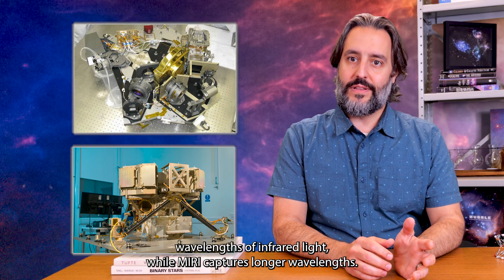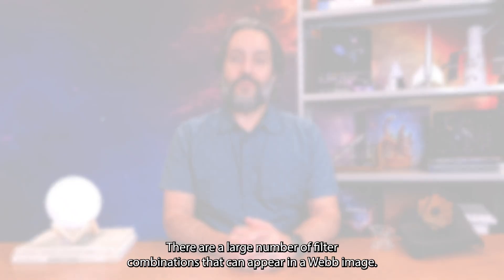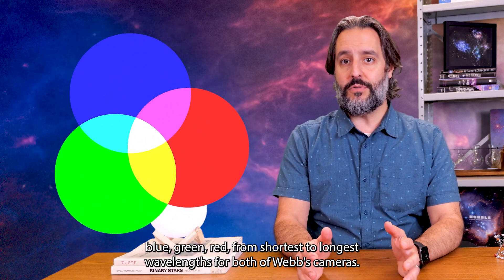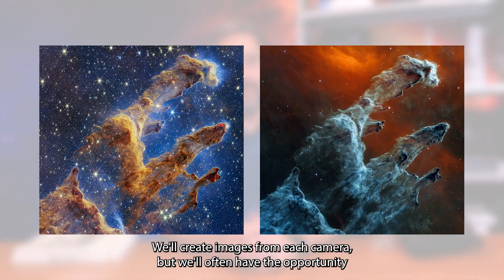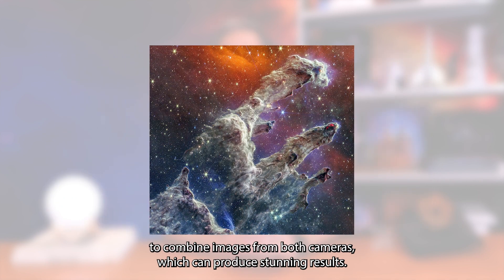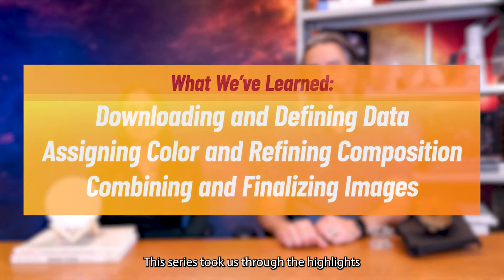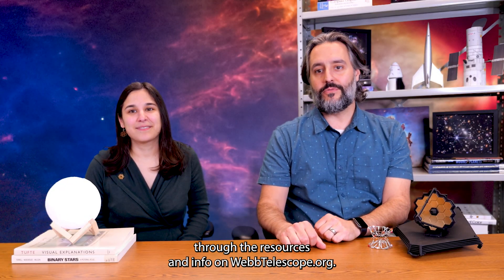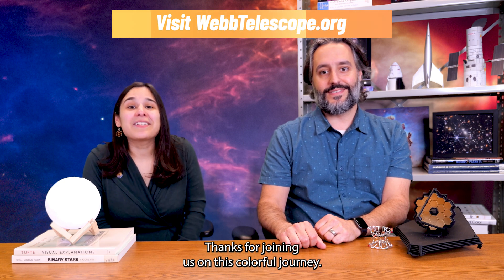Combining and Finalizing: How Webb's Full-Color Images Are Made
Ready to watch how color is assigned to James Webb Space Telescope images? Joe DePasquale and Alyssa Pagan, science visuals developers at the Space Telescope Science Institute, show the steps they follow using the Pillars of Creation as examples.

Credits: NASA, ESA, CSA, Danielle Kirshenblat (STScI)
Video and Writing Team:
Greg Bacon, Jackie Barrientes, Claire Blome, Joseph DePasquale, Quyen Hart, Leah Hustak, Joyce Kang, Danielle Kirshenblat, Kelly Lepo, Alyssa Pagan, Yessi Perez
Special thanks to Macarena Garcia Marin, Christine Warfield
All images, illustrations, and videos courtesy of NASA and STScI